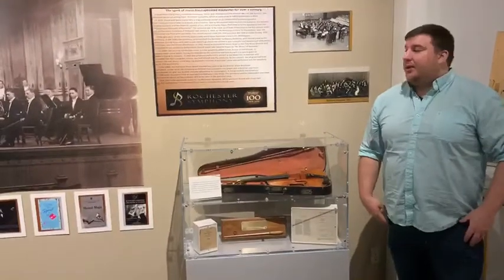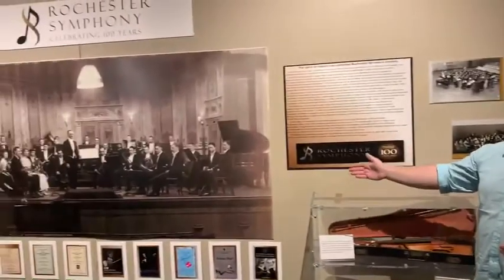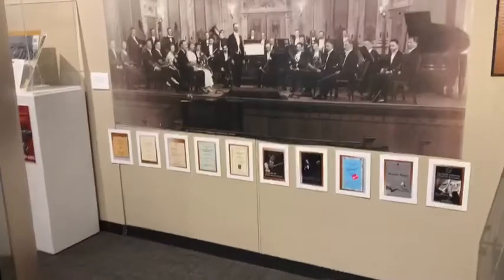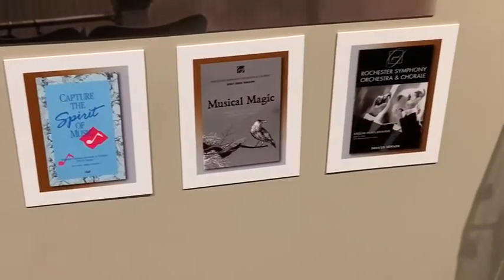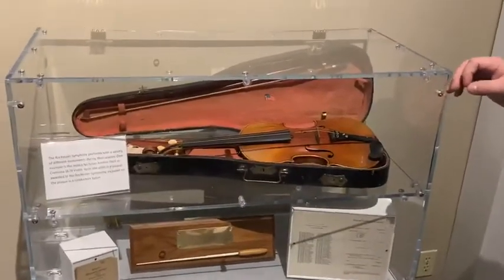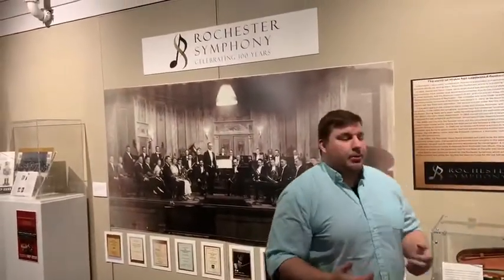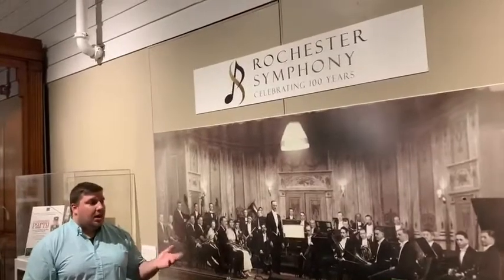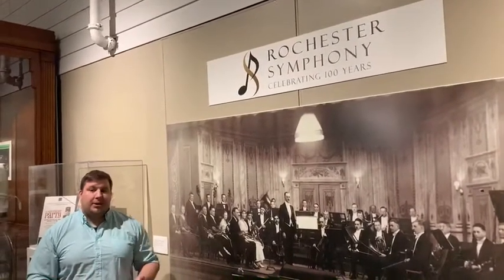Rochester Symphony Exhibit Tour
The story behind the Rochester Symphony,  making music in Rochester for 100 years.